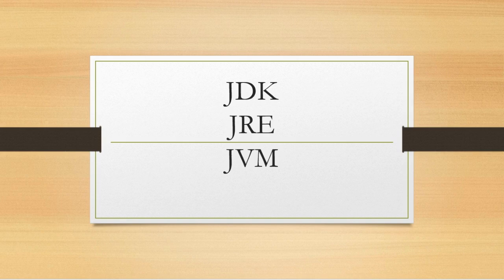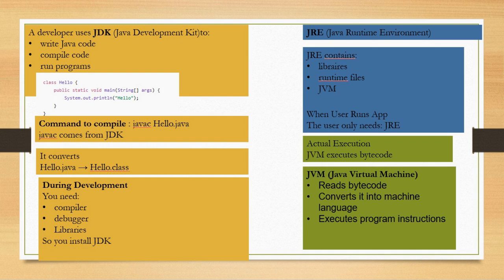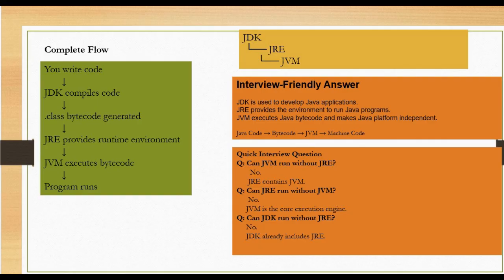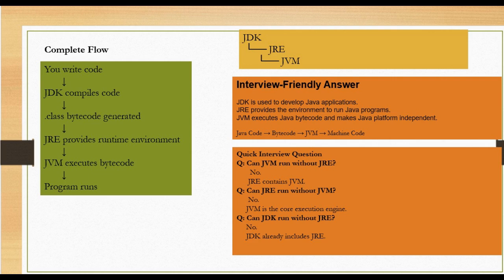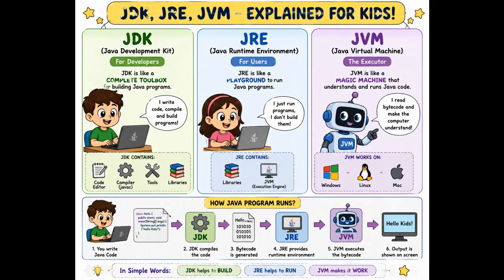JDK,JRE, JVM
What You’ll Learn in This Video:
JVM (Java Virtual Machine): The engine that actually runs the code and makes Java platform-independent.  JRE (Java Runtime Environment): The environment that bundles the JVM with core libraries so you can run Java apps.  JDK (Java Development Kit): The full toolkit that developers need to write, compile, and debug Java code.